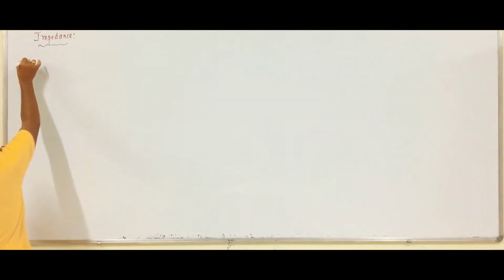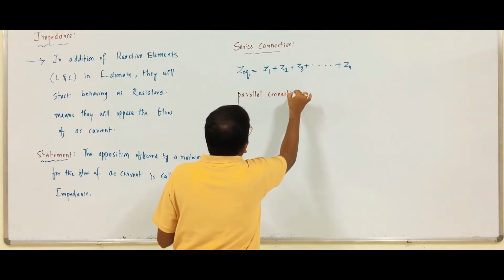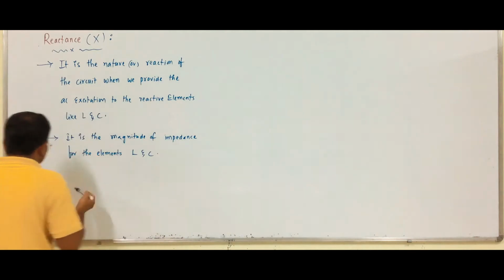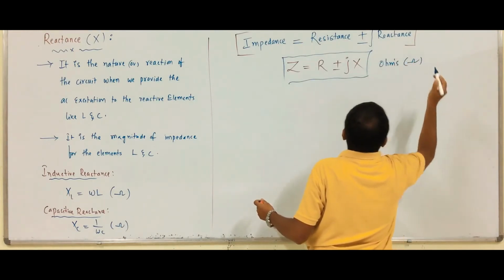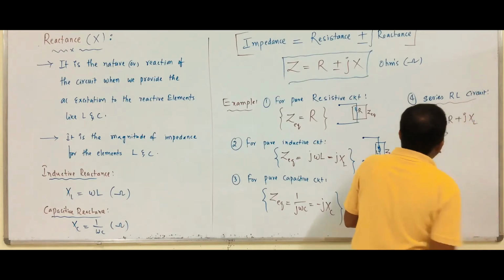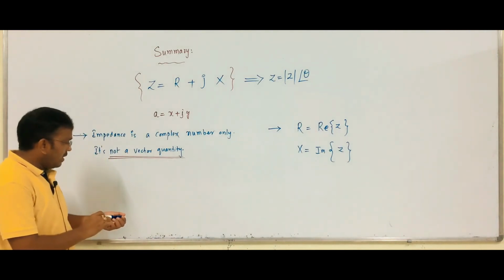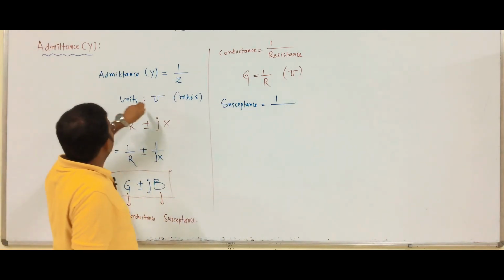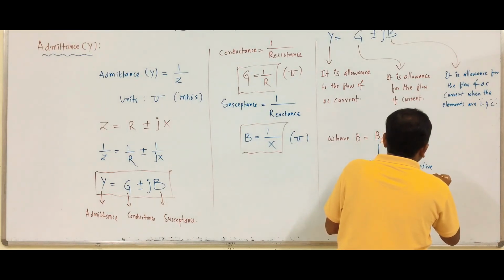ECA: Lec-54: Impedance & Admittance